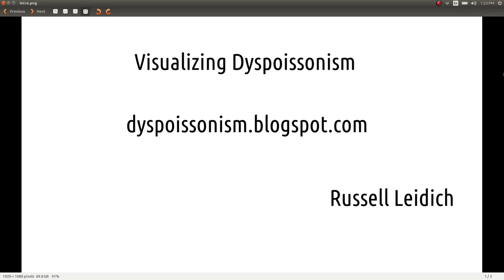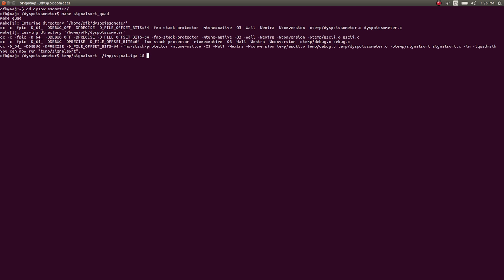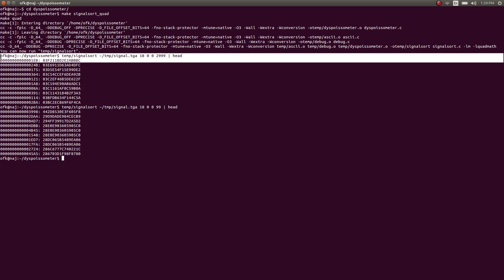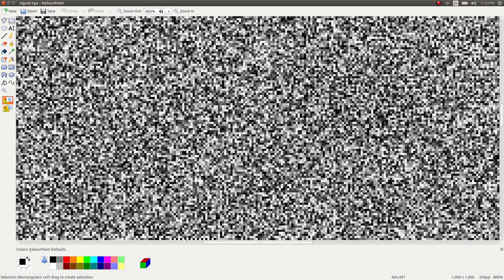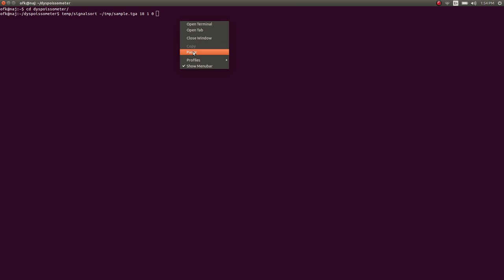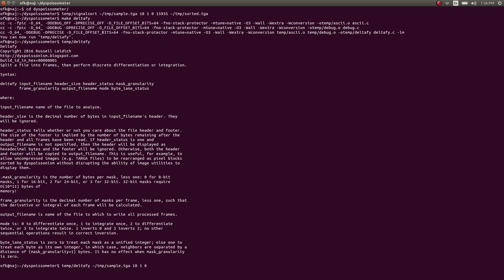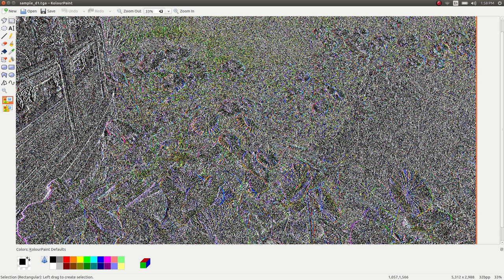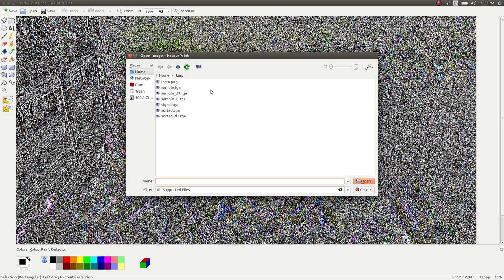Visualizing Dyspoissonism (Deep Signal Search)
A graphical exploration of what dyspoissonism is and how it can be used to accelerate huge signal search problems.